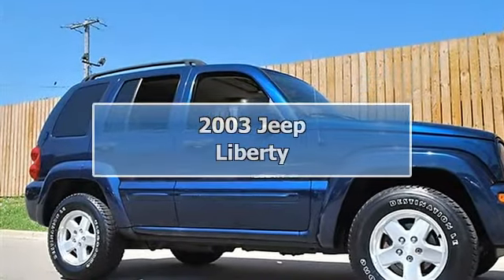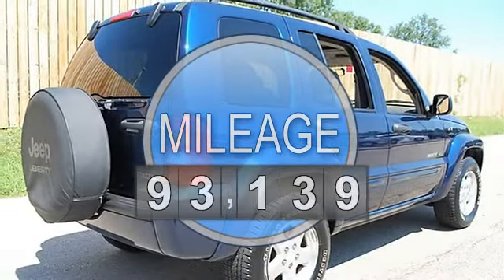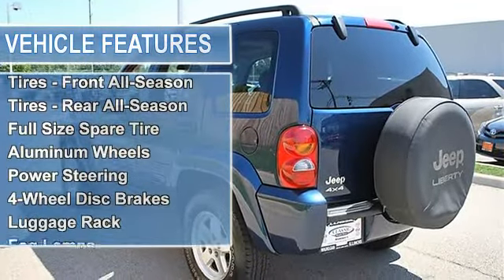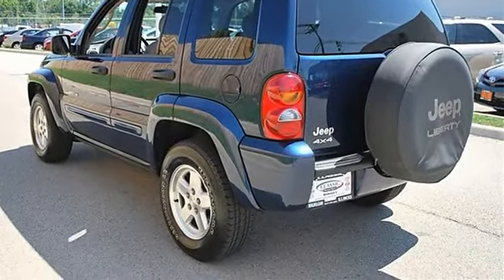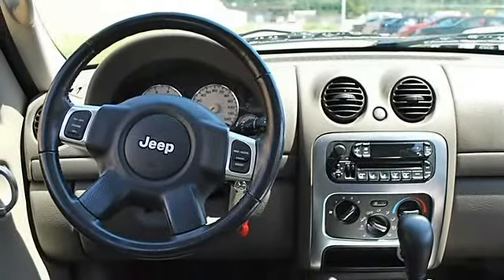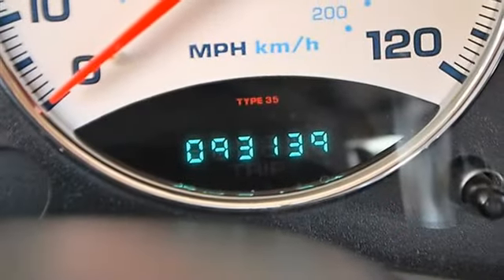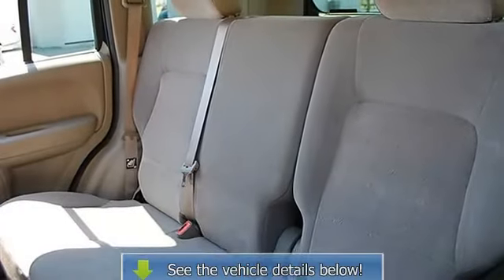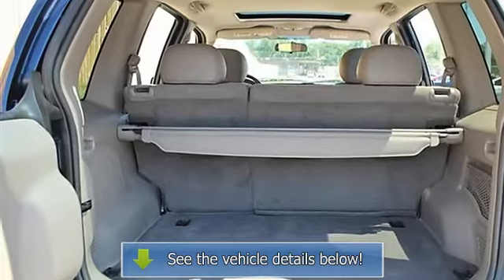2003 Jeep Liberty - Classic Dealer Group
For Sale: 2003 Jeep Liberty
VIN: 1J4GL58K13W554619
Engine: V6 3.7L
Drivetrain: 4WD
Transmission: Automatic
Mileage: 93,139
Color: Patriot Blue Pearl (exterior) Lt Taupe/Taupe (interior)

Features:
2003 Jeep Liberty Sport Utility.